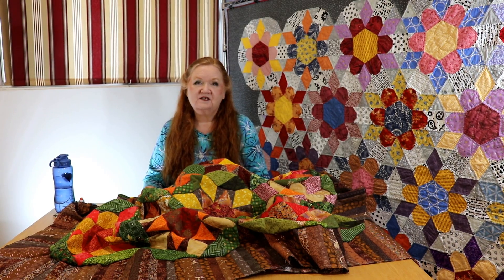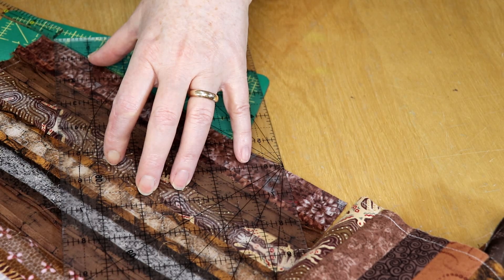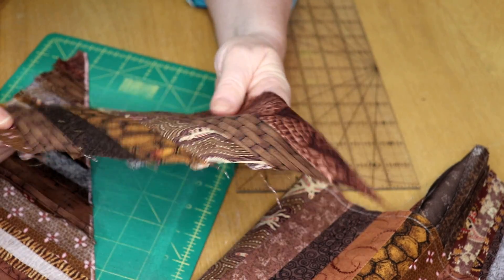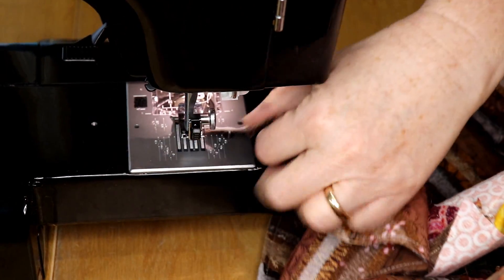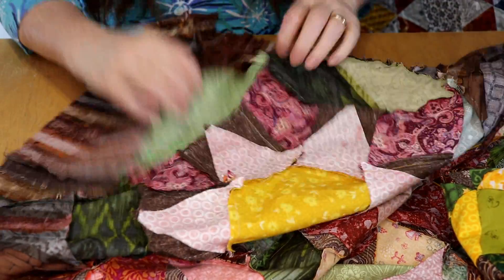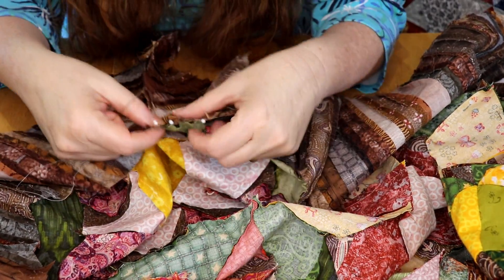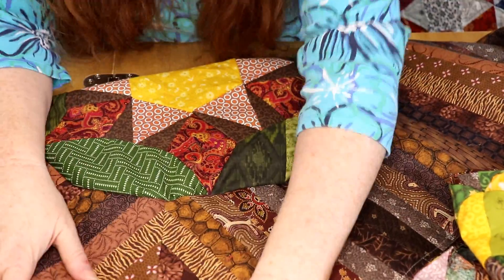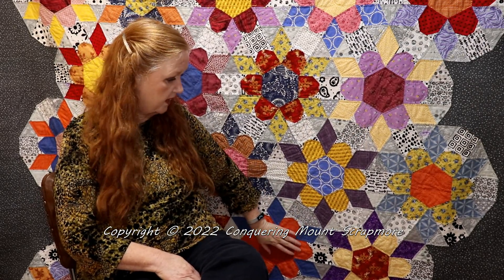Sunflower Sew Along Part 11 Final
Hello everyone! Today, we are going to show you the Sunflower Quilt pattern, and quick tricks on starting to sew the borders on that Sunflower quilt. Now, the only thing you have to do is "quilt as desired"!

My advice on this quilt along is:

1) Pick colors that bring you joy! If your favorite colors are pink, make your flowers pink. This is your quilt!

2) This pattern includes options! If you don't feel comfortable with an option, don't pick that option!

3) If you want to learn how to hand sew but you have not done any hand sewing previously, short cut the seams that quick and easy by doing those on a sewing machine. You can combine a sewing machine and hand pieced work!

4) If working on a big projects stresses you out, do a smaller project! A table runner with 3 flowers would look lovely on your table. A tea mat from one flower would be darling!

Remember to have fun with trying different scale of prints, color combinations, different textures and keep moving forward.

Most importantly, quilting and piecing is about having fun not feeling pressured!

There is so many things to look at on a scrappy quilt that other people won't notice any mistakes you make. This is a very cute "I spy" quilt too!